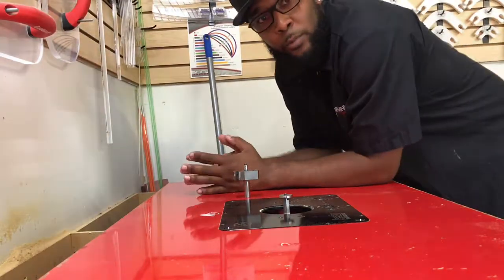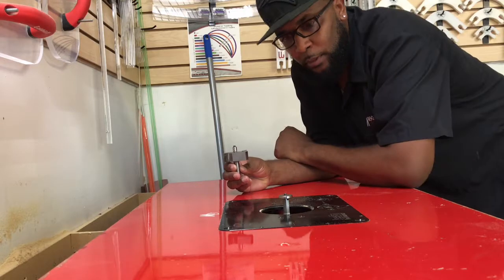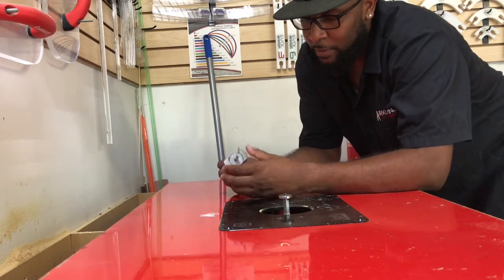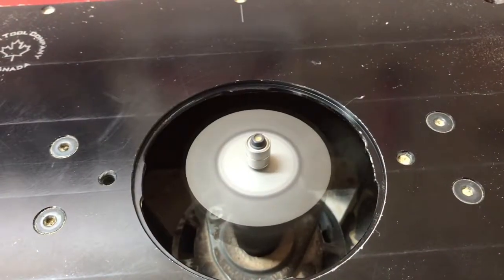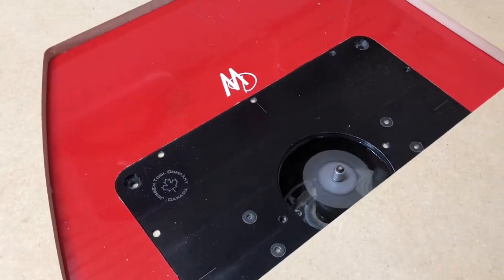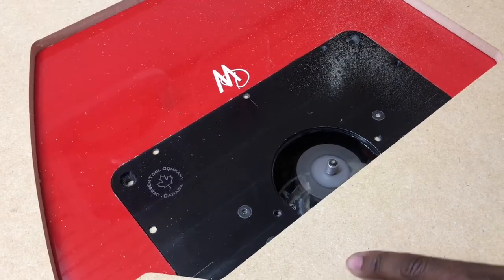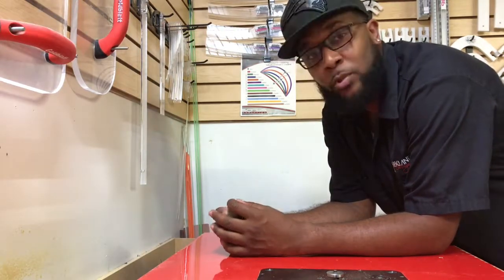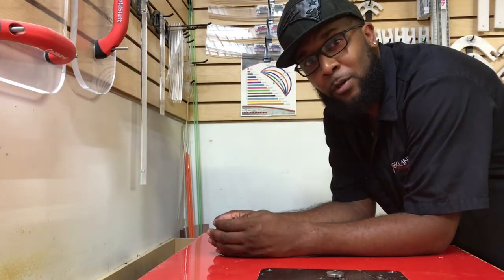Tips & Tricks #5 Router Safety W/ Large Rabbeting Bits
Showing some safety tricks when using large Rabbeting bits but can also apply to large chamfer and round over bits as well